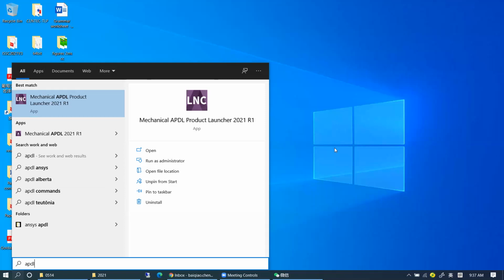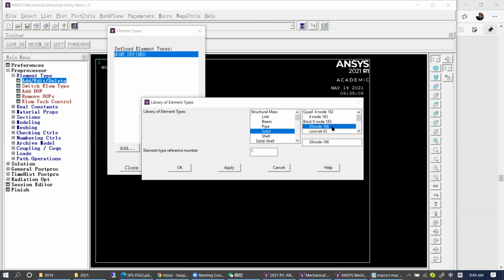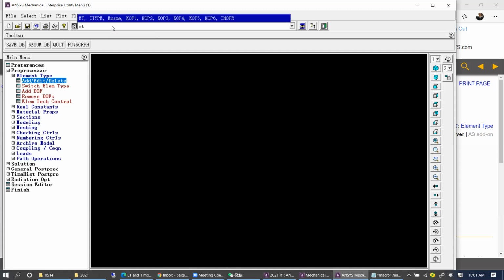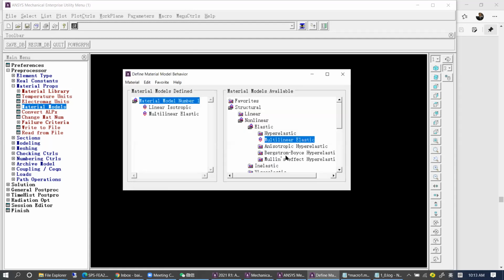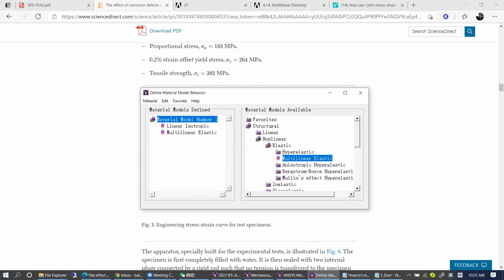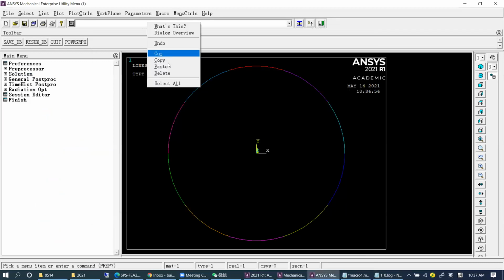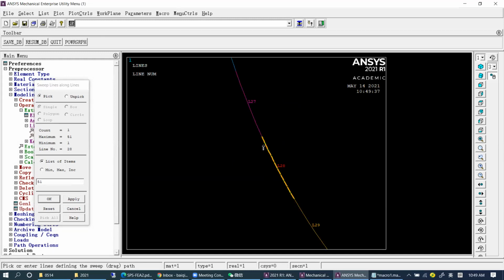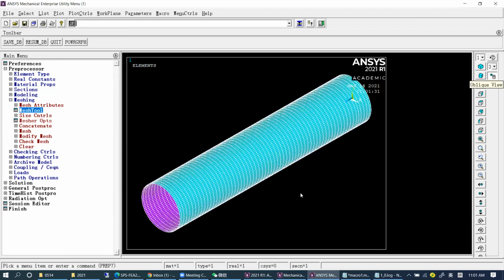ANSYS Mechanical APDL beginner